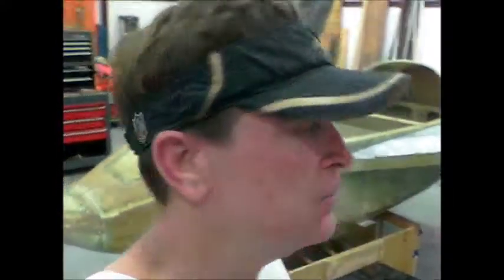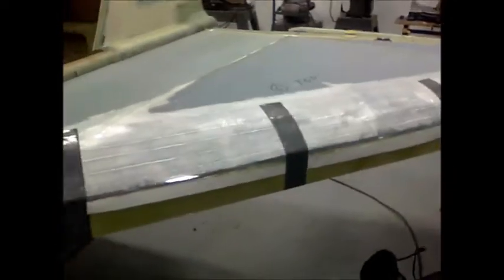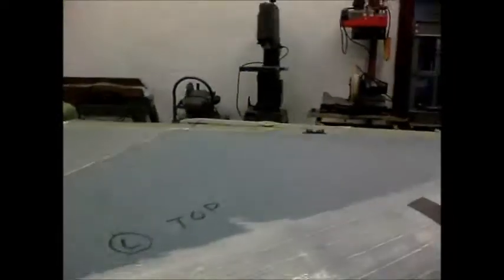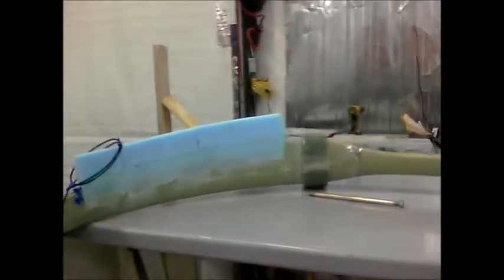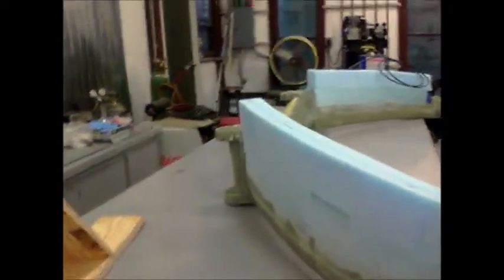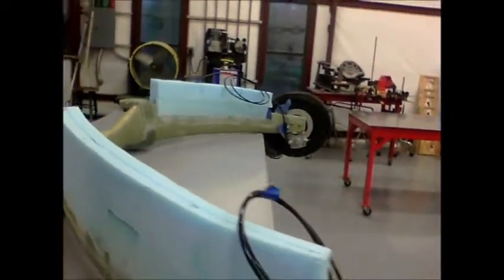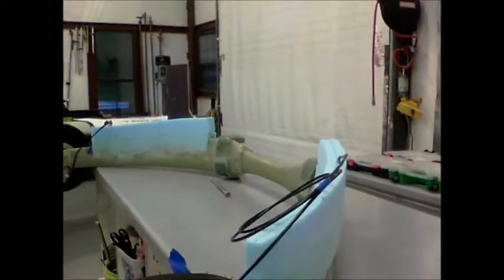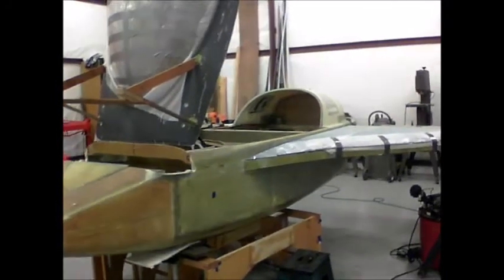Cozy Mark 4 Strakes Update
Update on the Cozy Mark 4. Building the strakes. Also working on the wheel fairings